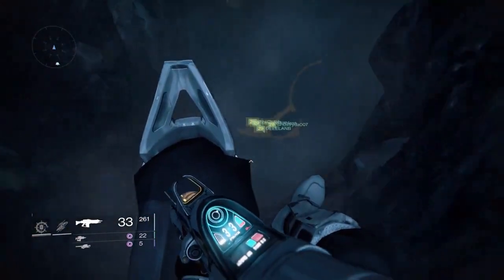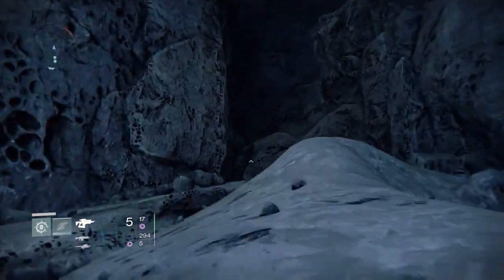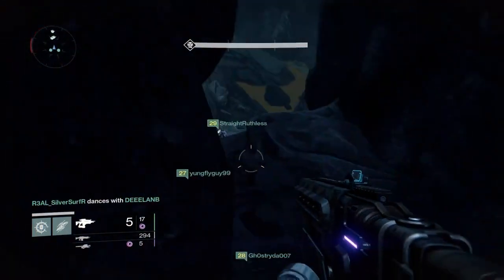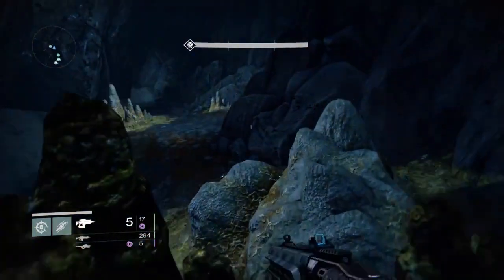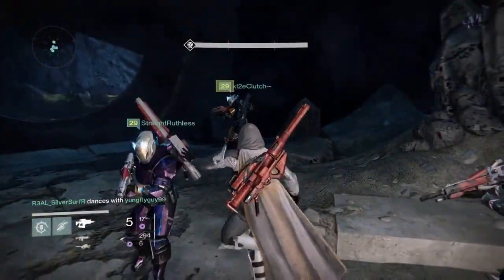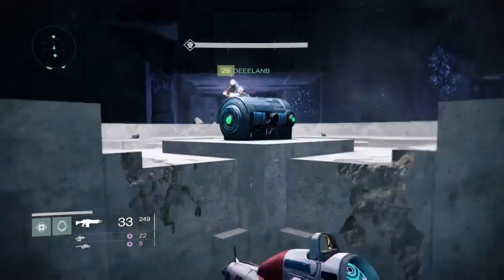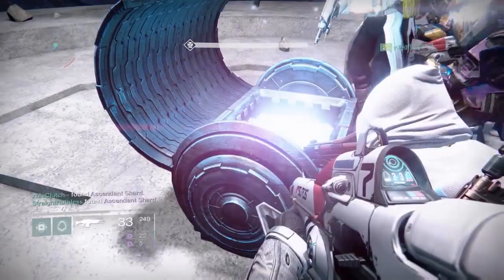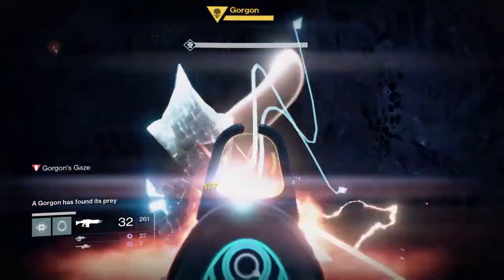Destiny: Gorgon Labyrinth Guide for both legendary Chest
A Easy Walk through about finding the two legendary chest in the Gorgon's Labyrinth.